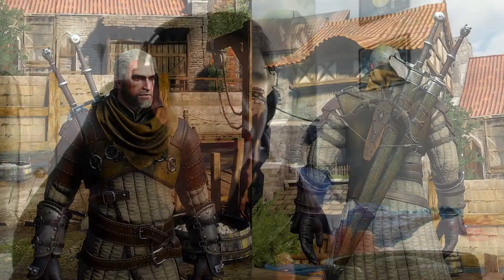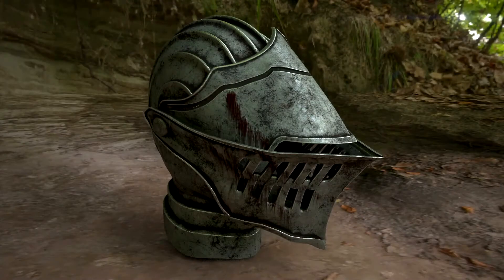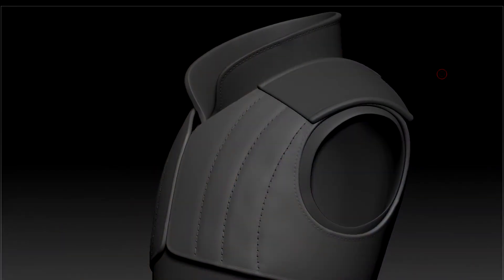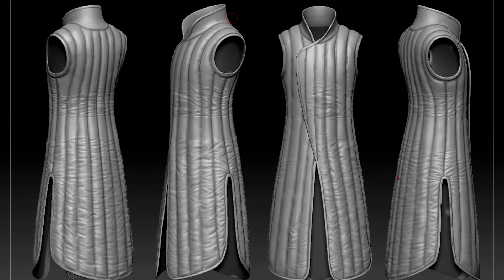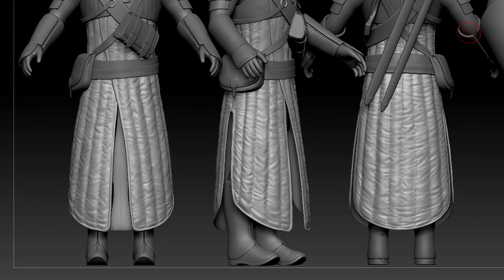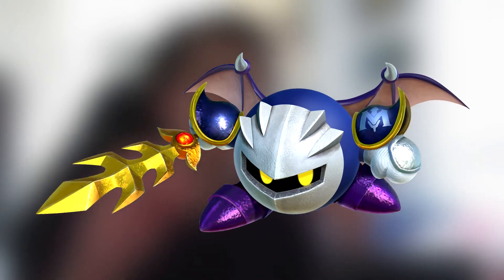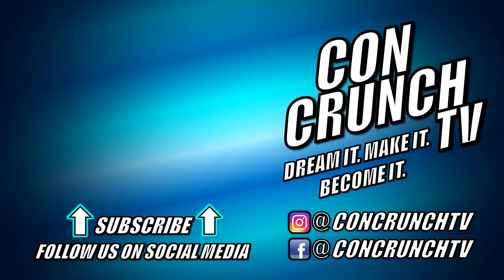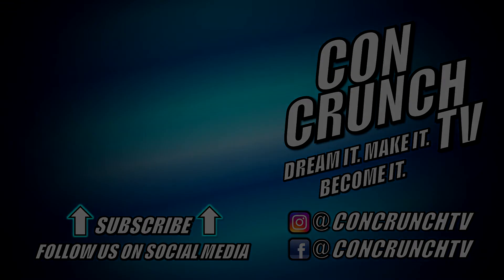Meta Knight Video Outline!!! | Super Smash Up Bros.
Shane outlines his concept for a Meta Knight cosplay in greater detail!!! Cheers~~~

Presented by Shane Liu.
Edited by Kirby Kwan Jr.

Dream it, make it, and become it! Con Crunch TV is a collective of cosplayers and convention-goers dedicated to draw new-comers into the hobby and making their experience much simpler! From cosplayer making tutorials and hangouts, to podcasts and on field coverage, Con Crunch TV has got you covered!